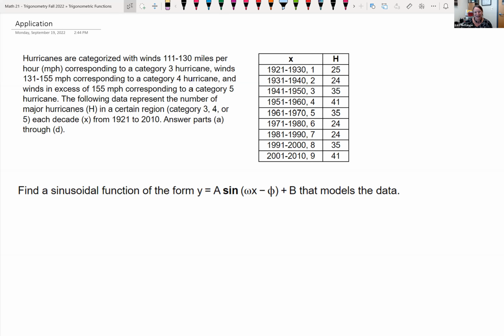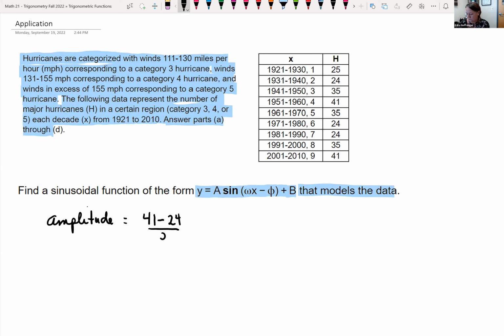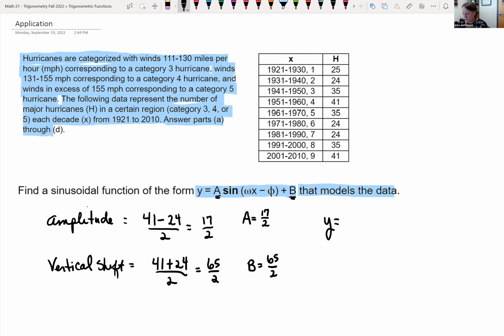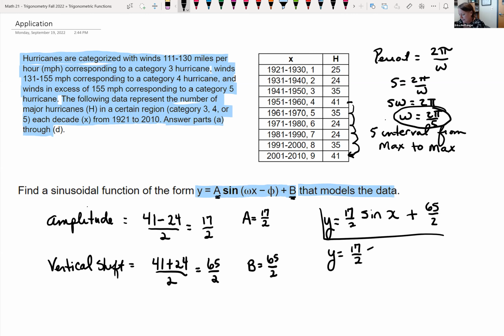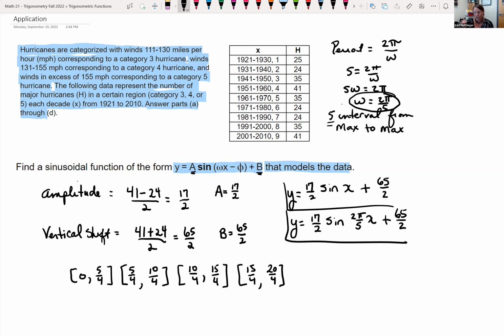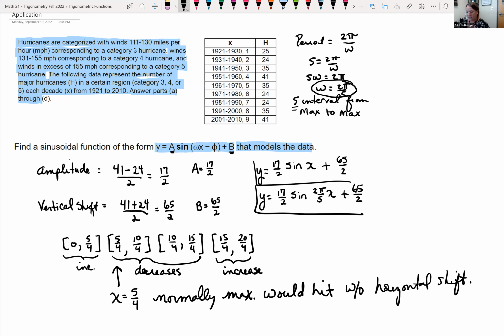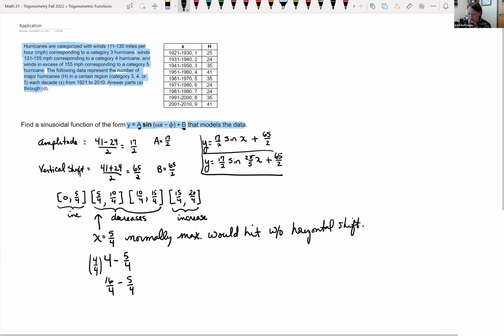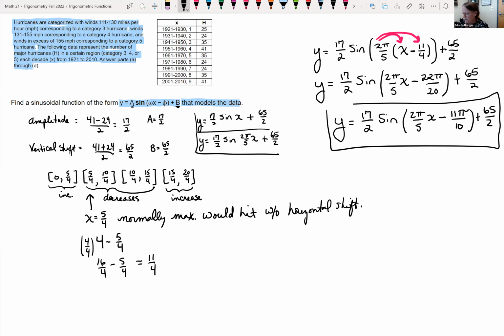Trigonometry - Finding the Equation of a Trigonometric Function - Application Problem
In this video we look at finding the equation of a Sinusoidal Curve given data.   Looking at the data we find the amplitude, vertical and horizontal shift and period of the trigonometric function to help.